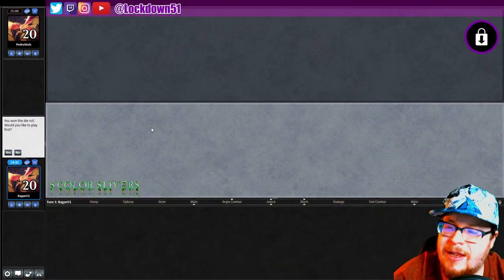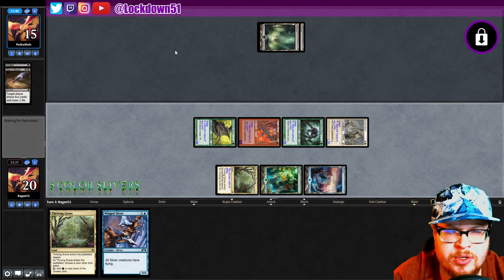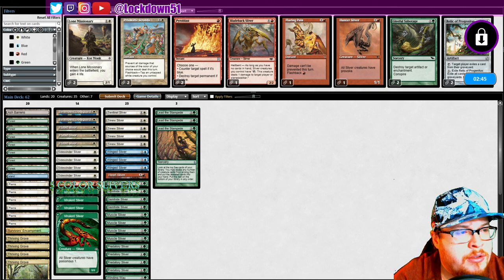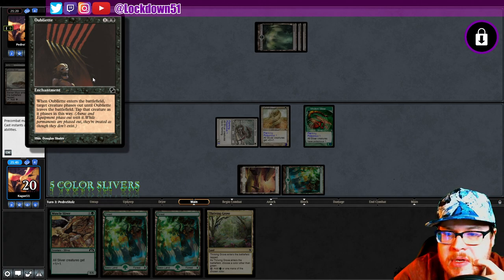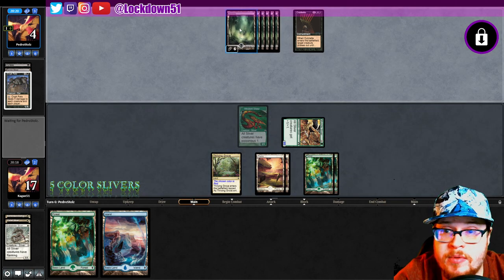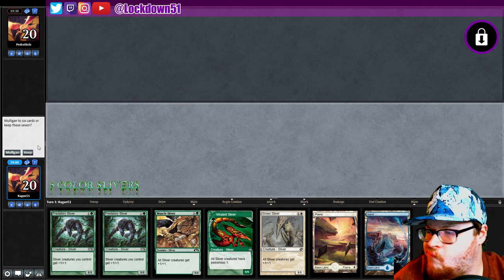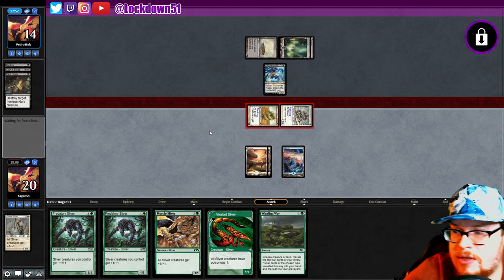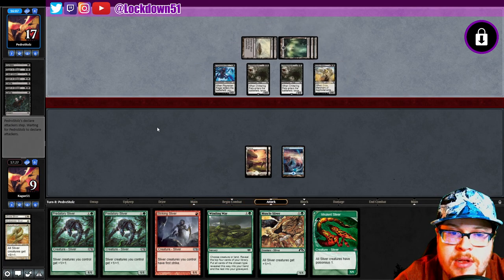Oh That Was Bad.... - 4 Color Slivers VS MBC - PAUPER - MTGO League Practice